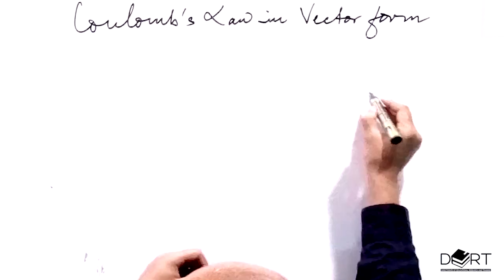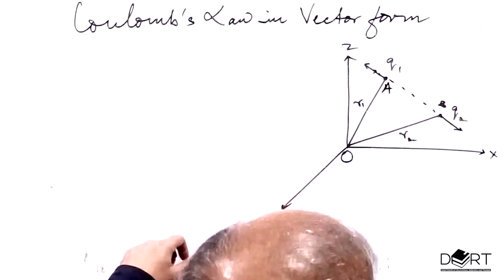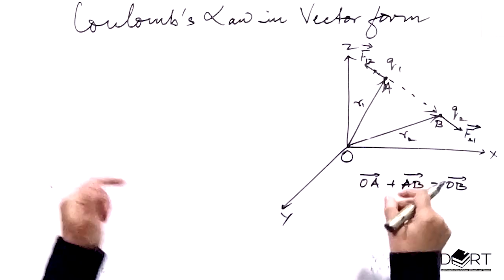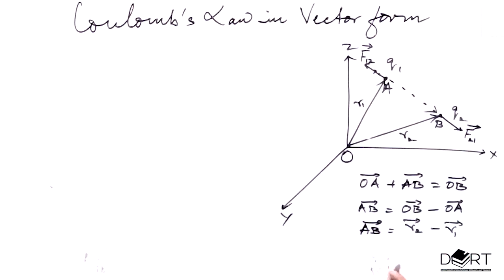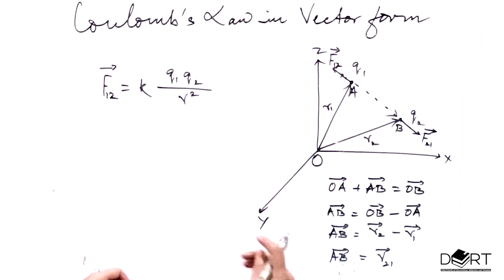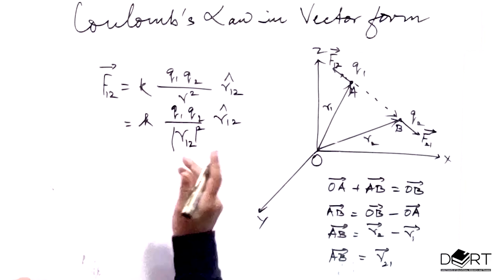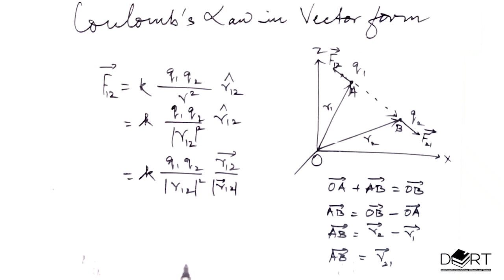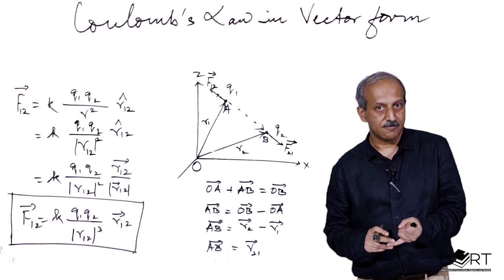Coulomb's Law in Vector Form with Rahul C